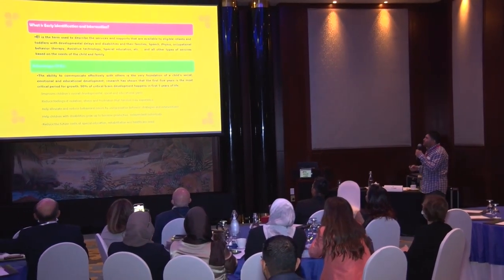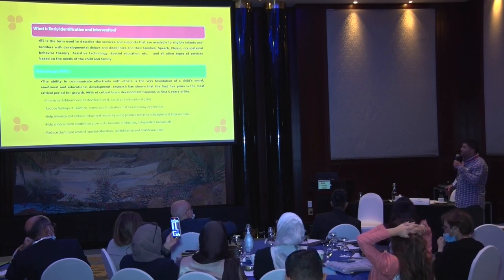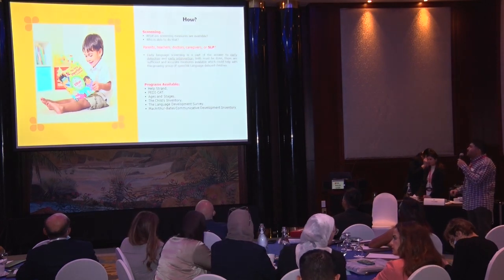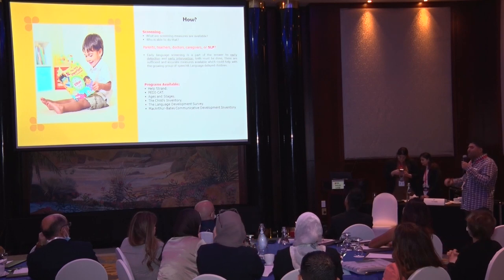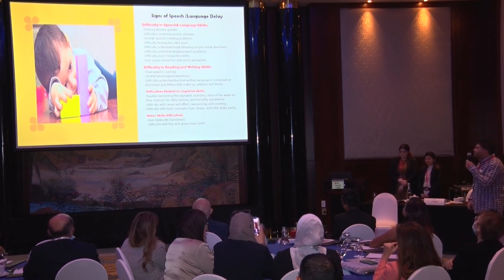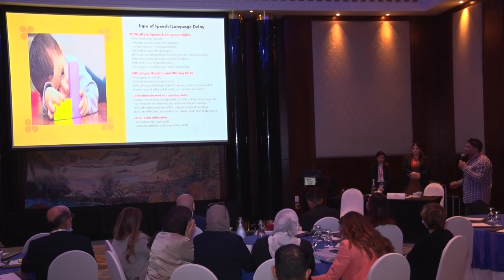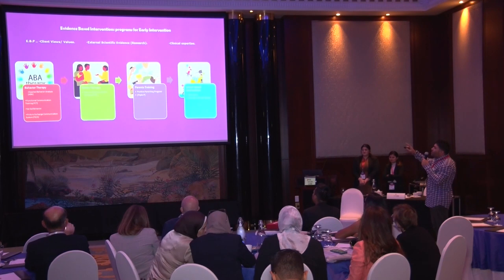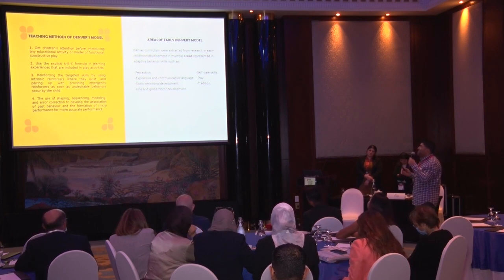08- Speech delay, early intervention and detection | Walid Gabr | Speech Therapy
08- Speech delay, early intervention and detection
Walid Gabr
Speech Therapy

11th International Pediatric Conference
of KidsHeart Medical Center/ The Heart Medical Center, UAE
& Columbia University Medical Center/New York-Presbyterian Hospital, USA